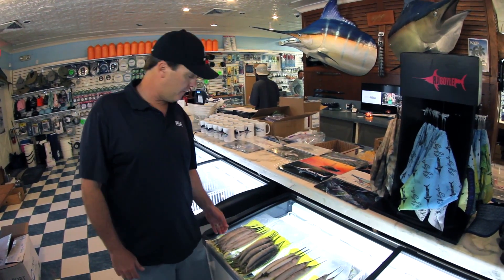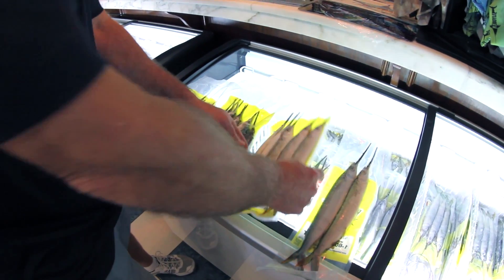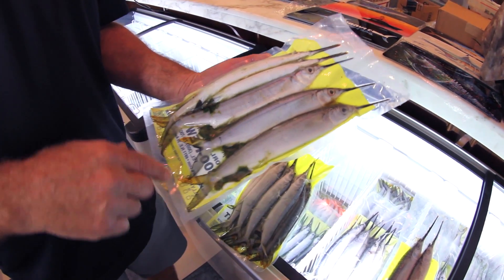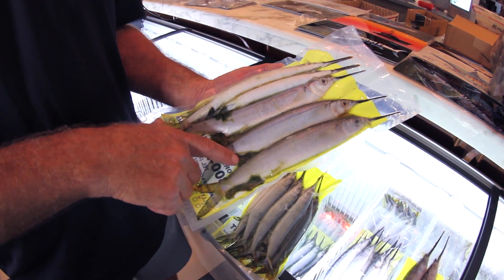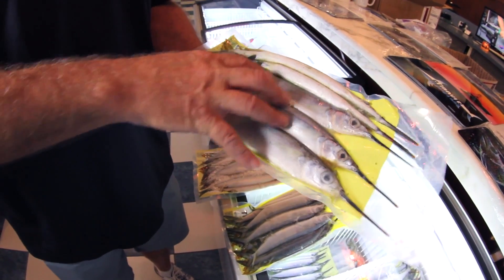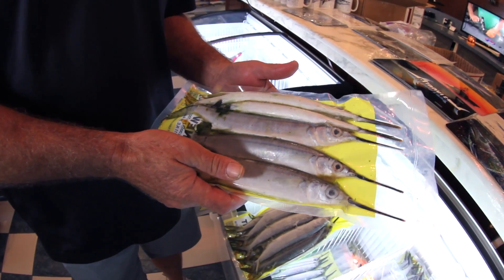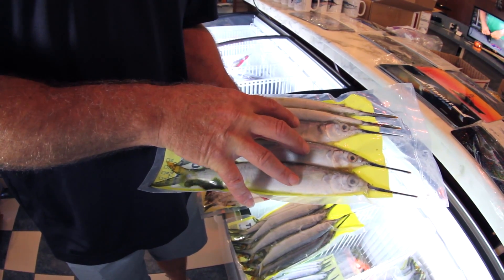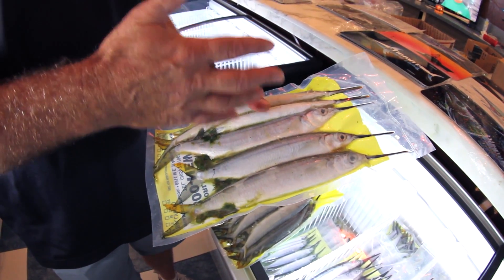Tips for Selecting Frozen Ballyhoo